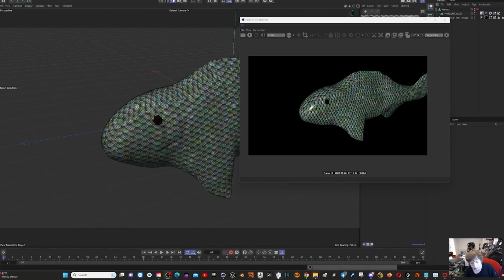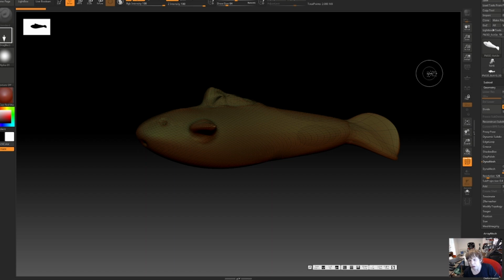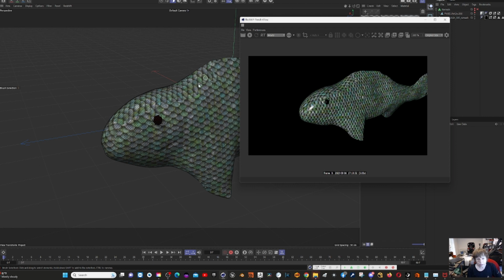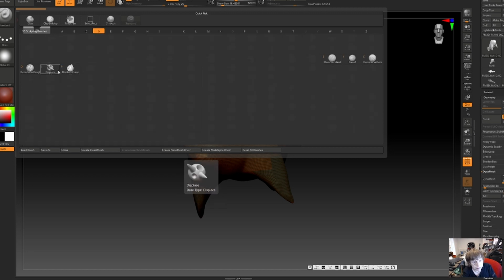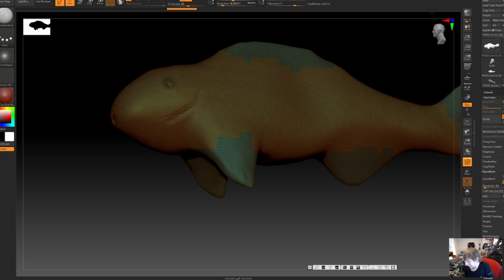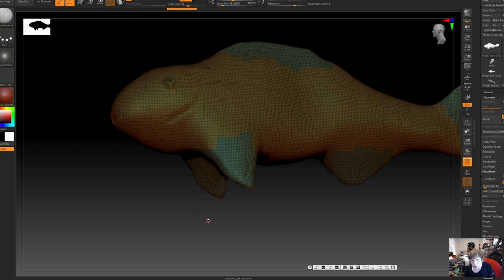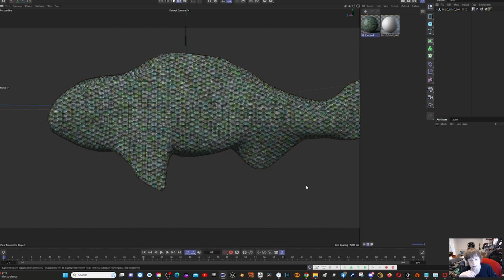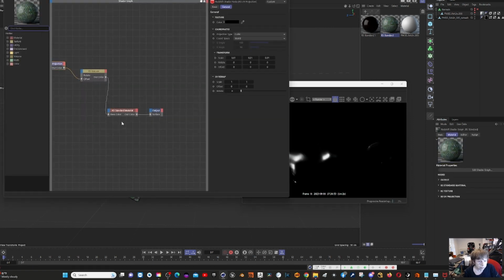Boss Challenge: Initial Steps and Some Tips!!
In this video I’m going to show you my next steps and show you some tips I’ve learned which could make your zbrush/c4d asset creation (in particular topology and texturing) easier.

If you plan to use Zbrush and you're not already familiar with it, their website is a great resource